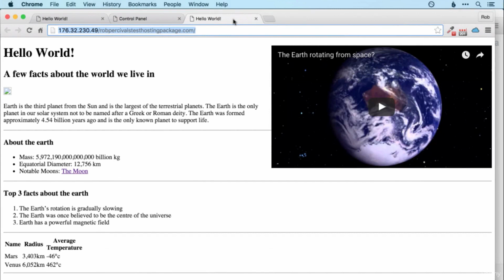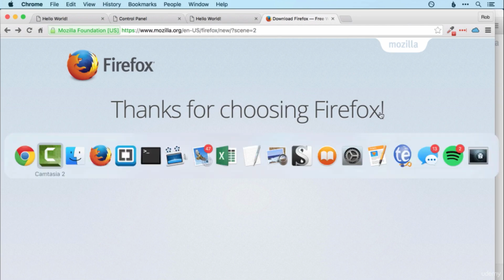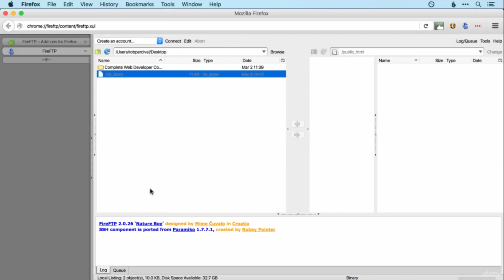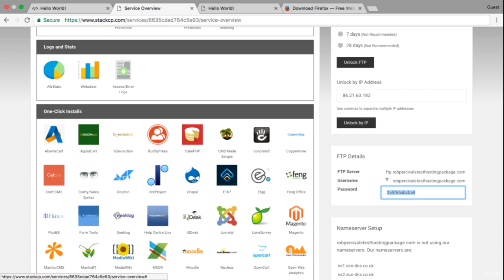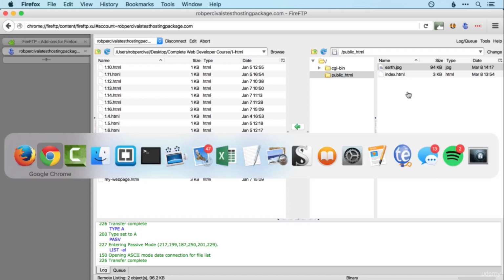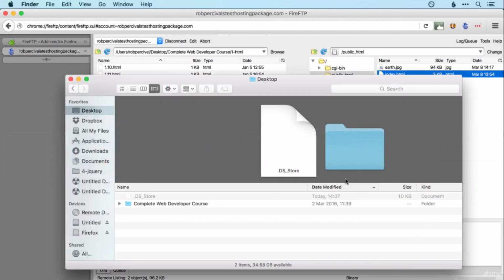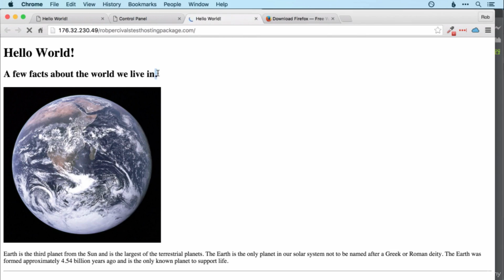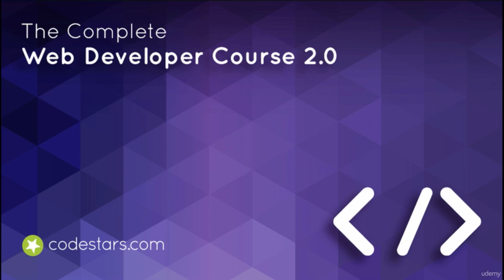019 Setting Up FTP On A Mac